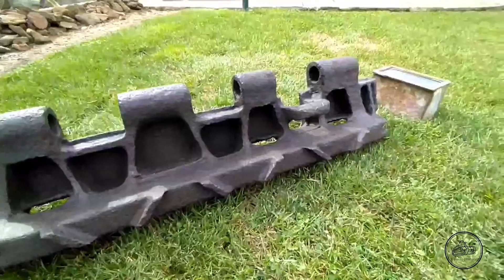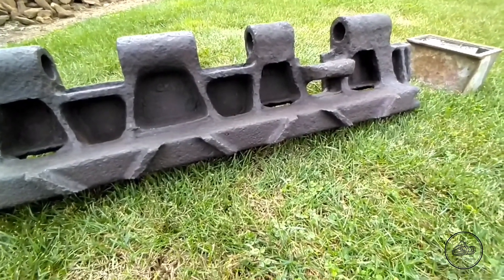Tiger I track link + bonus!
My favorite video I made so far!🙂 I like to collect parts from German panzers and it's awesome to make videos about it.